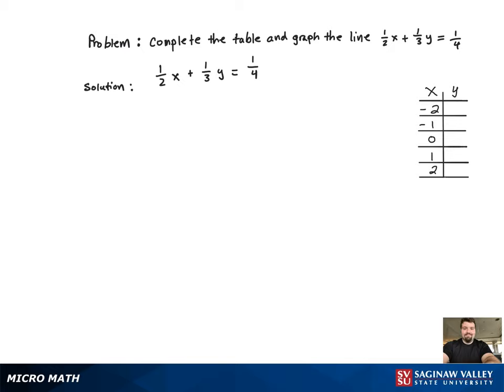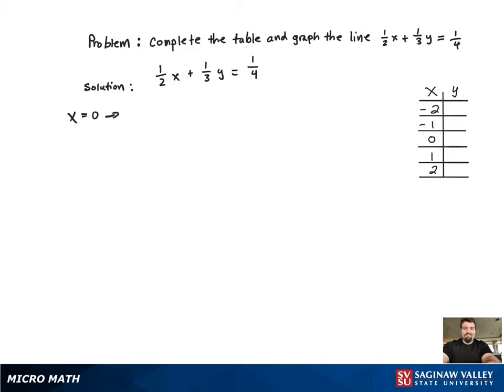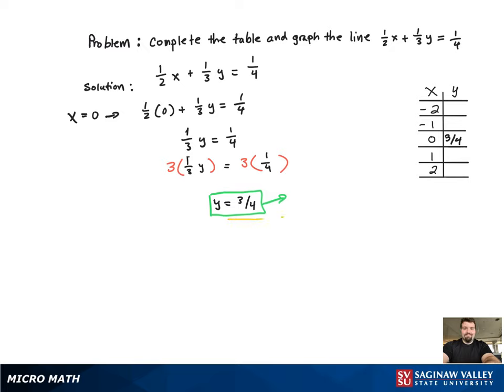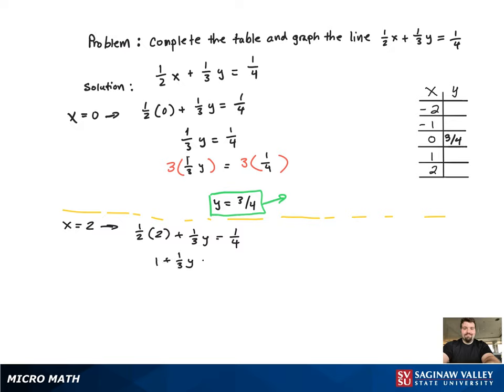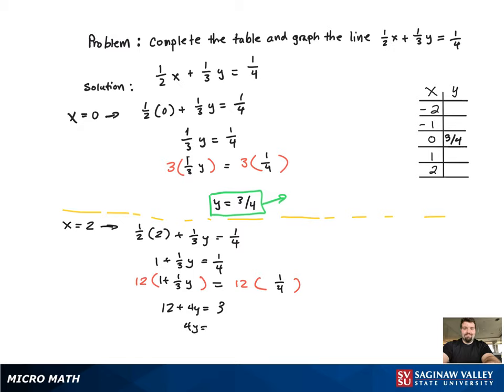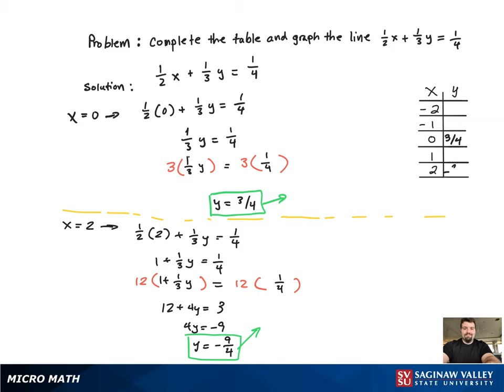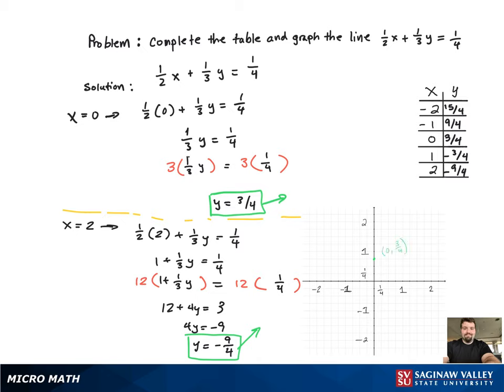Line: Graph the line 1/2 x + 1/3 y = 1/4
Tony from SVSU Micro Math helps you graph a line by plotting points.

Problem: Graph the line 1/2 x + 1/3 y = 1/4